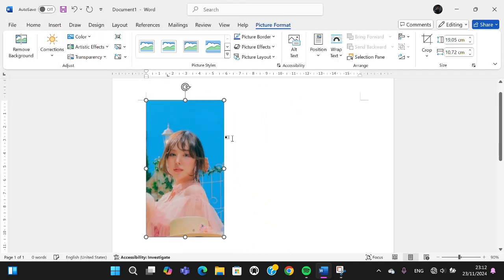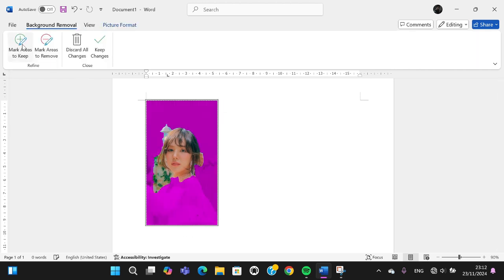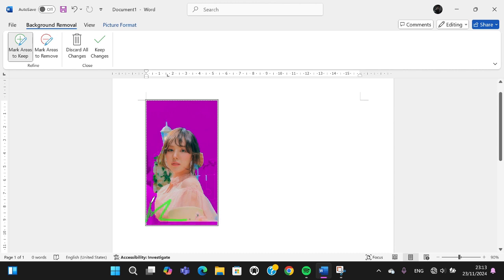How to Remove the Background of Your Picture on Microsoft Word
Want to make your pictures stand out in your Microsoft Word documents? 🌟 Learn how to remove the background from your pictures directly in Word without needing any extra software! In this step-by-step tutorial, you'll discover how to: